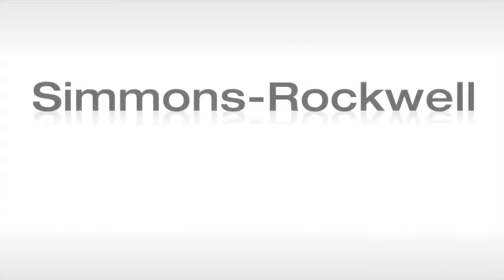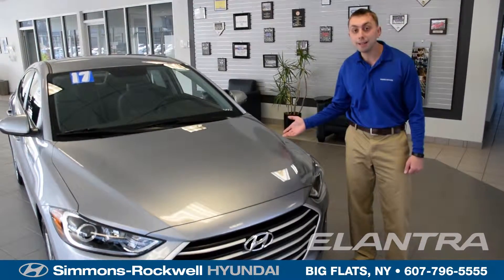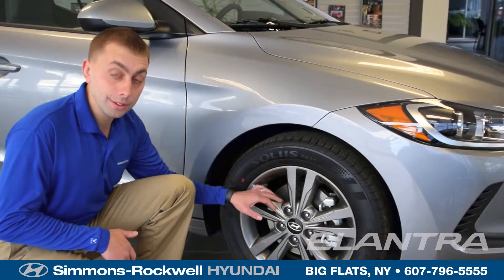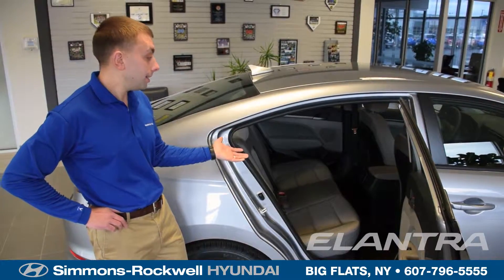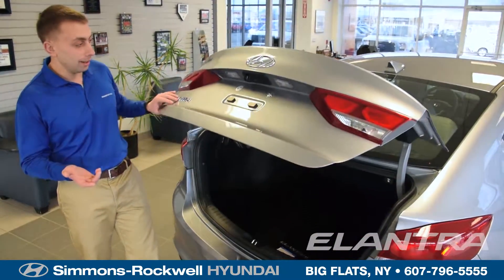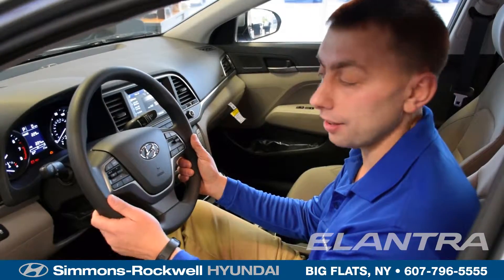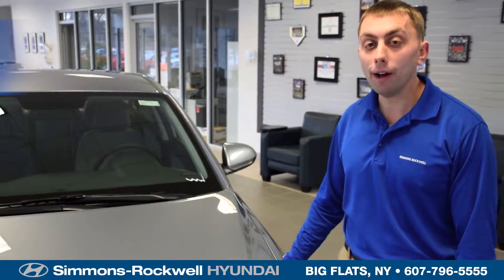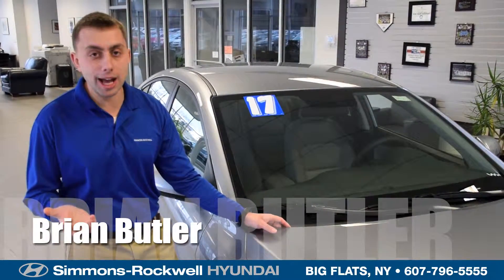BRIAN BUTLER 17ELANTRA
Simmons-Rockwell Hyundai in Big Flats, NY presents the totally redesigned 2017 Hyundai Elantra! Please join Brian Butler as he highlights the exciting changes in both styling and technology that the redesigned 2017 Hyundai Elantra has to offer.